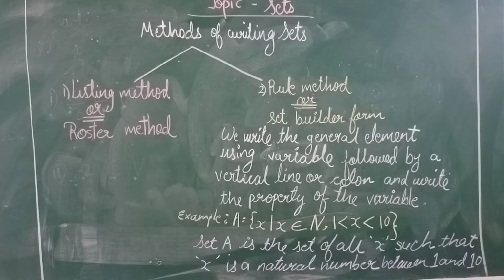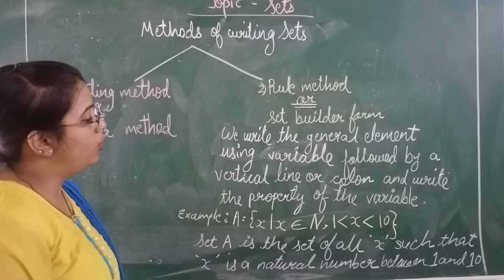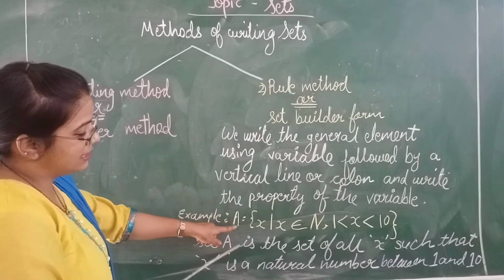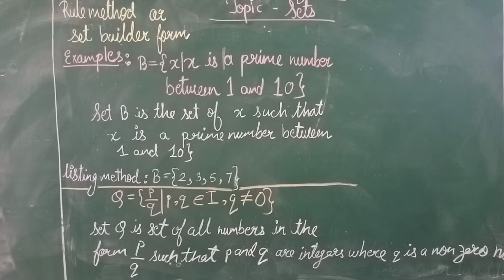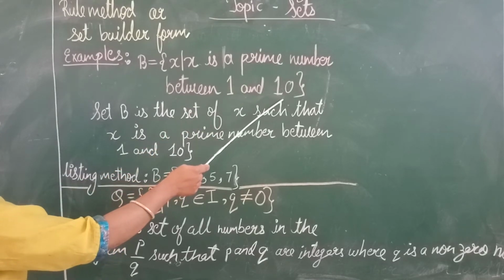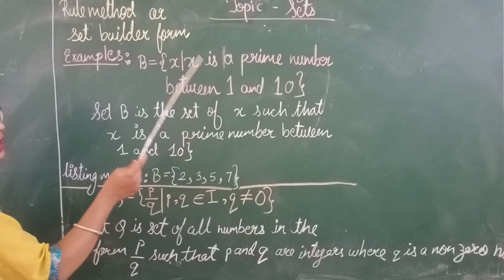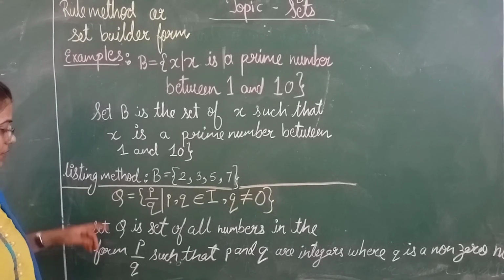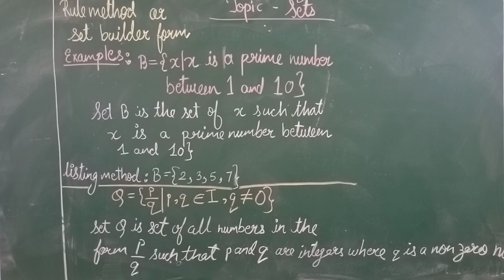Sets(9th)methods of writing sets-rule method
In this video rule method (set builder form) is explained with few examples